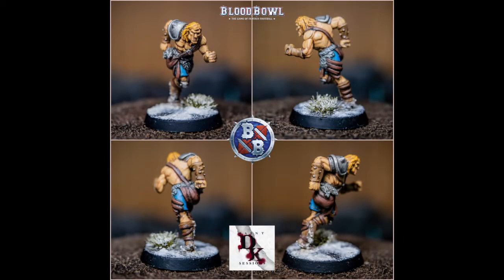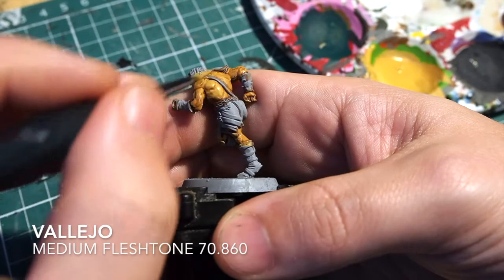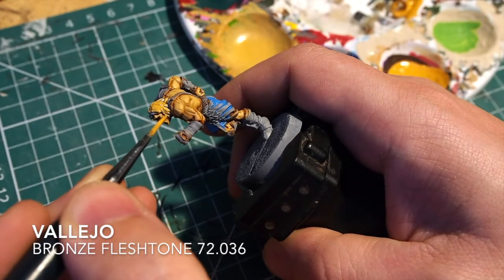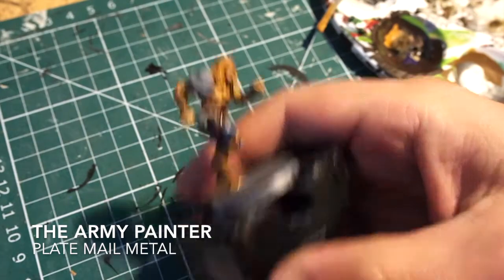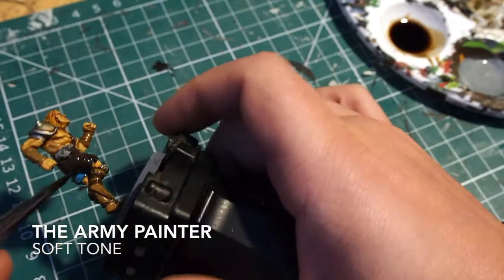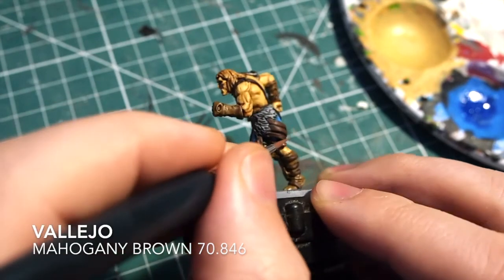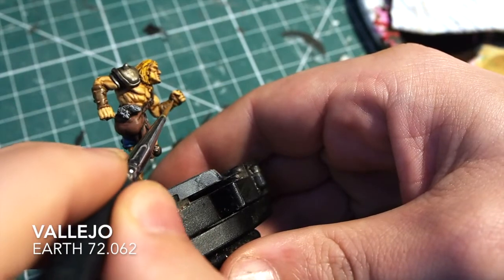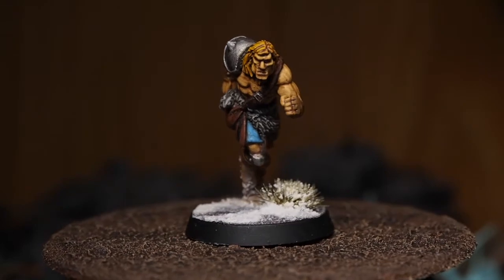NORSE RUNNER | Goblin Guild metal mini.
Hi friends, today I have been painting a Norse Runner from the Goblin Guild Kickstarter set.  He's the first in a long line of Norse team members that I've painted up ready for a new season of Blood Bowl soon ( hopefully Nuffle will kick covid in the nads. ).

Thank you so, so much to everyone for viewing my videos and I really do hope you like them.  I hope that I have been able to help people out and offer some alternative ways to paint and make cool effects for your miniatures.  Together we can keep growing out amazing hobby.  Keep painting friends!

I would like to add a special thank you to my good friend Mark Llewellyn for his amazing backing music.  My videos wouldn't be anywhere near as good without them.